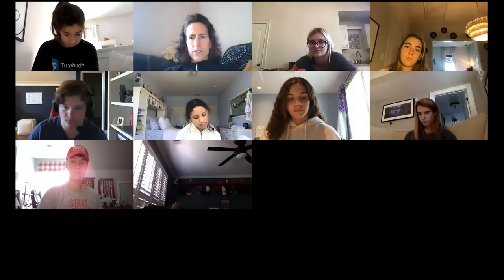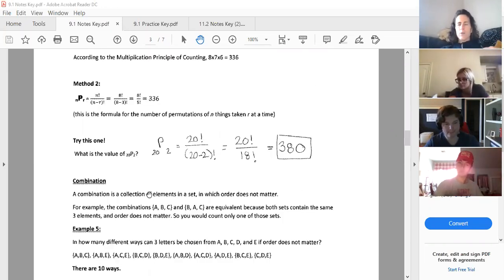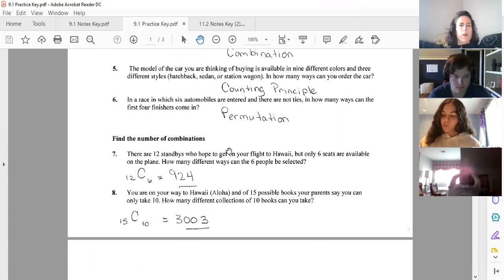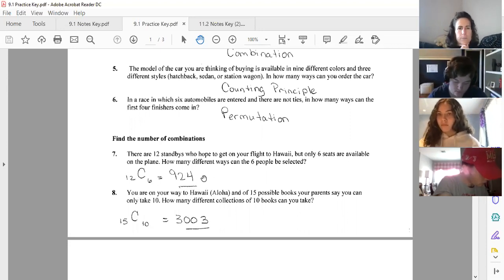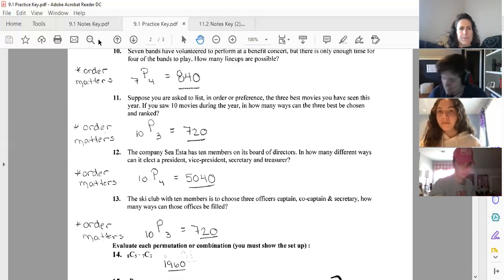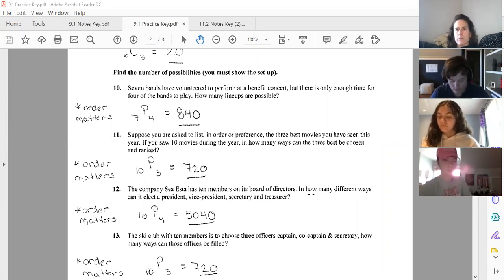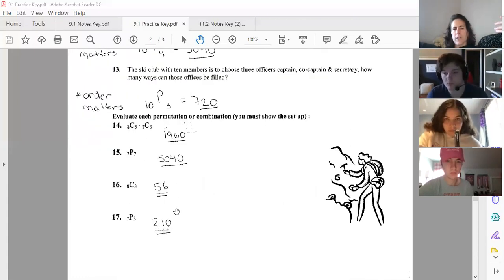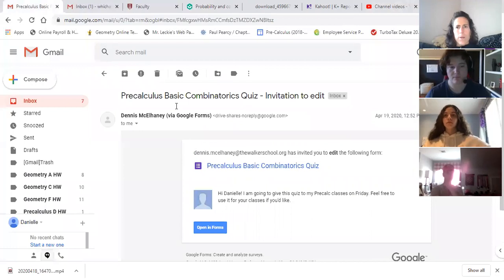Precalculus D Block - 9.1 Q&A Session